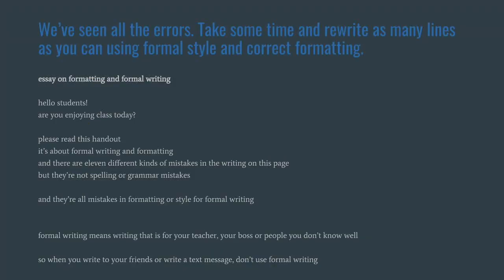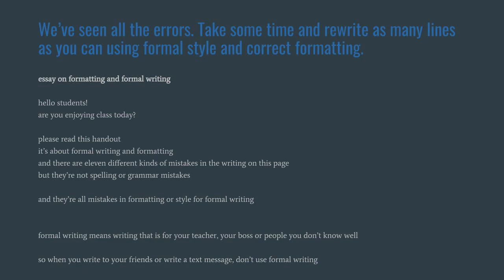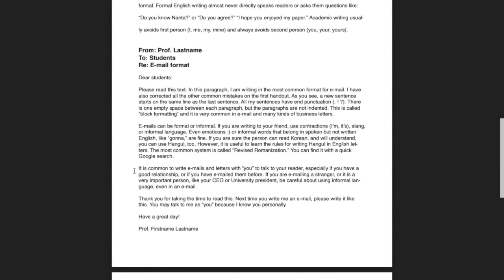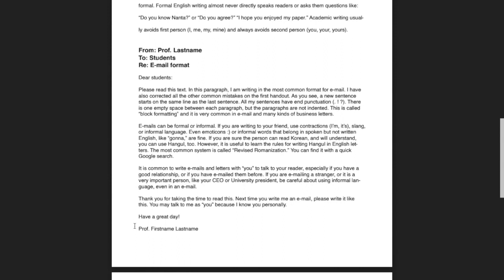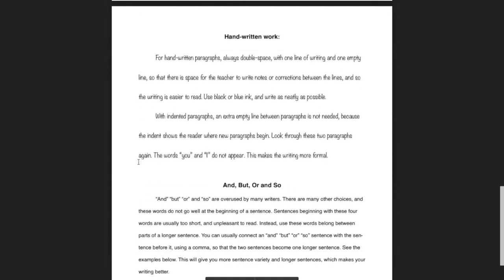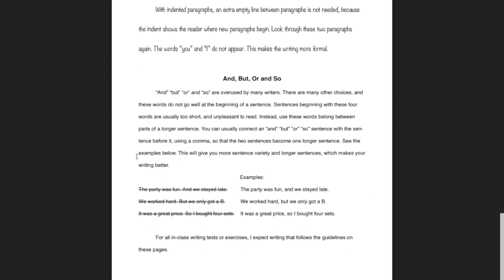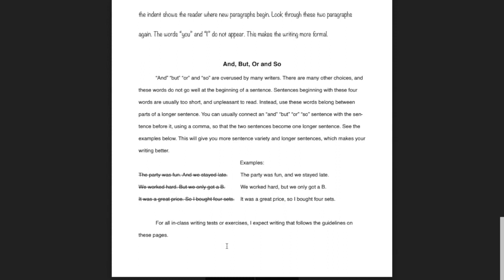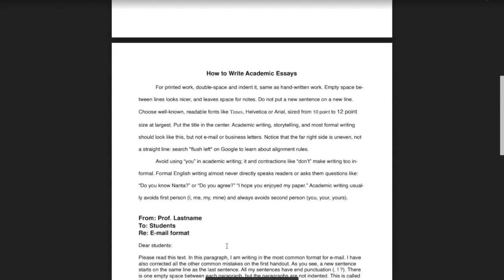Writing Mechanics 13: Exercise and Links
This video is a discussion of common errors in academic and professional writing made by Korean university writing students. Professors Robert Ouwehand and Barney Battista discuss formatting, some elements of correct grammar and punctuation, some elements of style and formal writing, within the framework of identifying common writing errors.

Teachers are recommended to start by sharing the document linked below, created by Prof. Robert Ouwehand, as in-class group work or homework. It includes a text featuring the eleven types of common errors discussed in the video, and two pages of descriptions and instructions on formal, academic writing. Students are recommended to try and find the eleven errors on the first page themselves before watching the full video.

Email prof.rob.ouw at gmail for a link to the teacher's version of the document above.

(Documents are by Professor Robert Ouwehand. They are free for use by other teachers or students under a (1)non-commercial (2)attribution, (3)share-alike creative commons copyright. This means you may copy, display, perform or adapt these, but you're (1)not allowed to profit from using them, (2)you must give attribution to Robert Ouwehand as the author, and (3)any derivative work created from this material must also be licensed under the same non-commercial, attribution, share-alike creative commons copyright.)